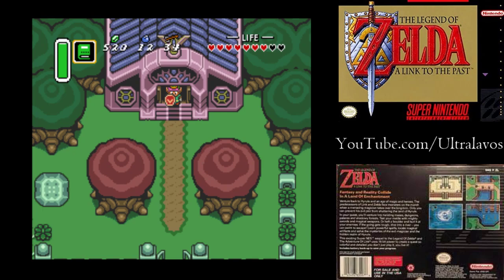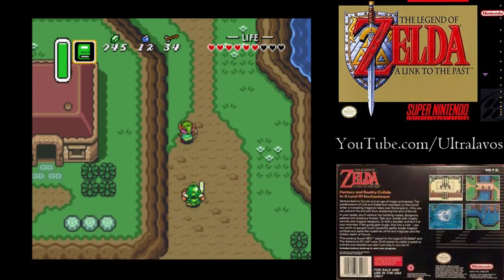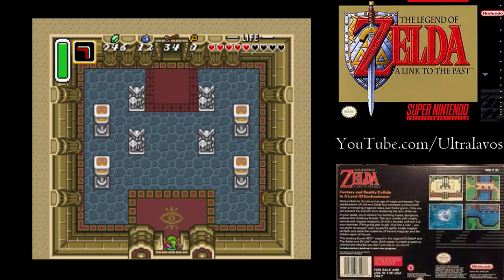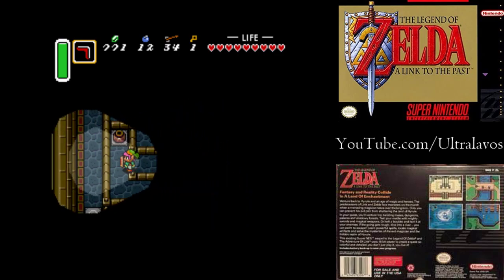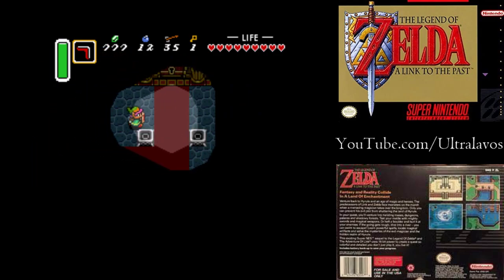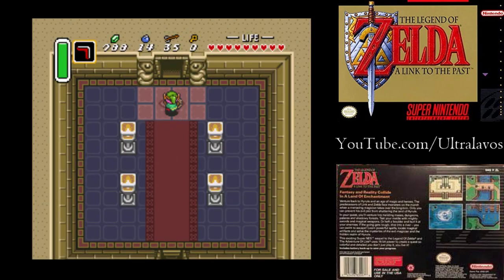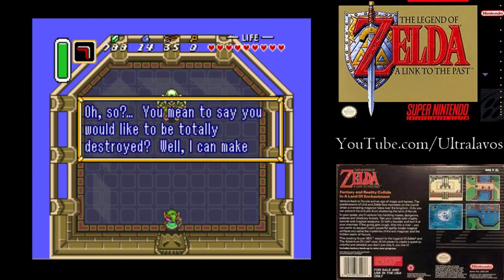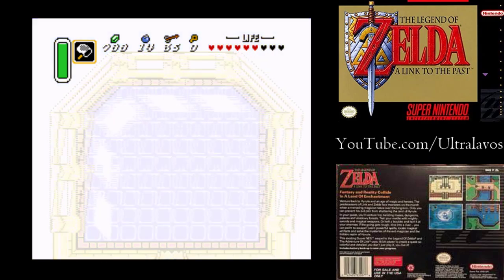Let's Play Legend of Zelda: A Link to the Past: 07 - Houlihan and Blue Balls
In this episode we find a secret room and we also go take care of Agahim or however you spell his stupid name.